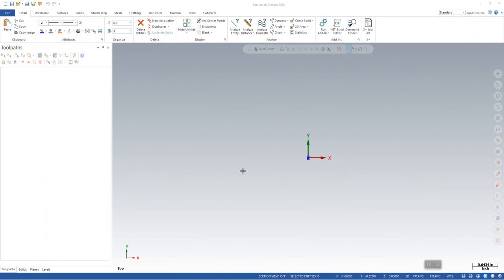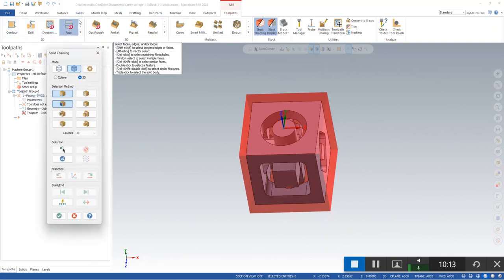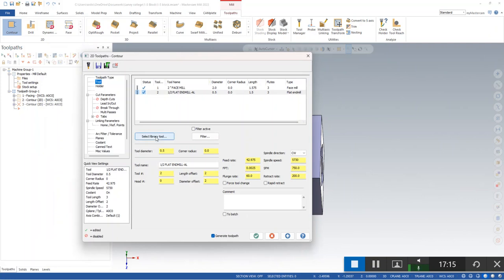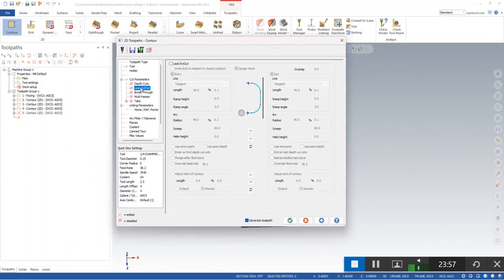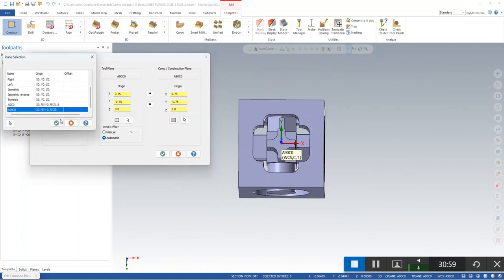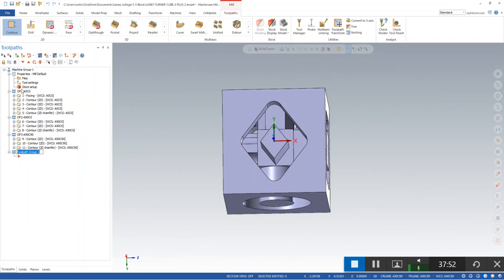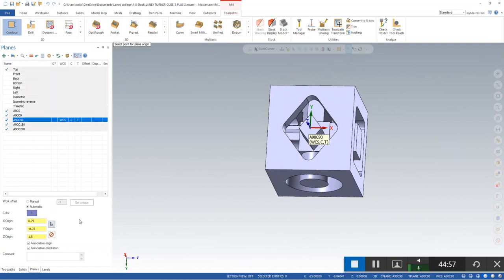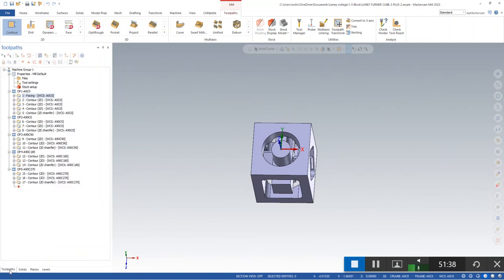TURNER CUBE 3 PLUS 2